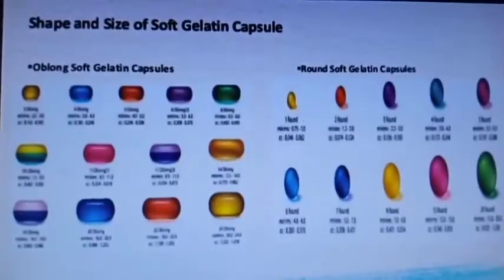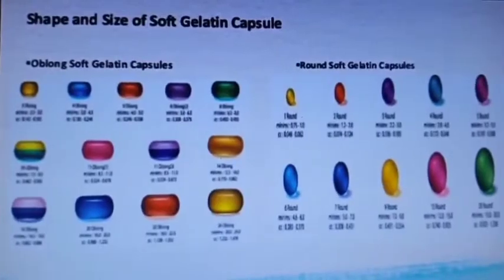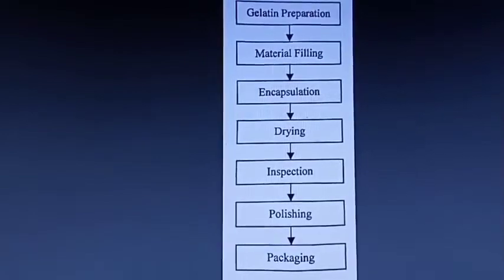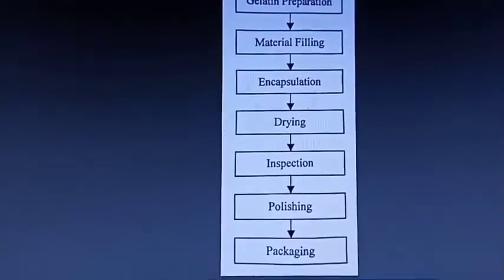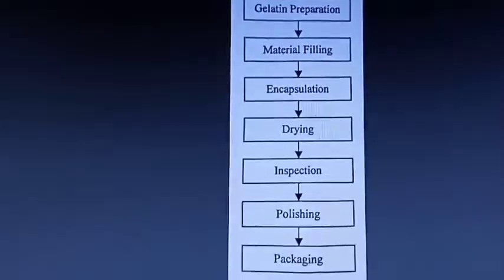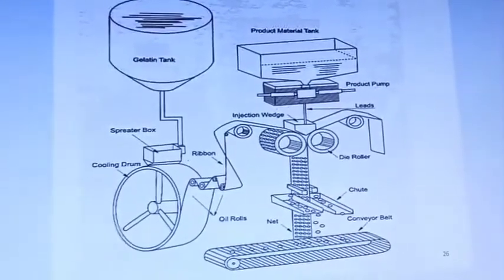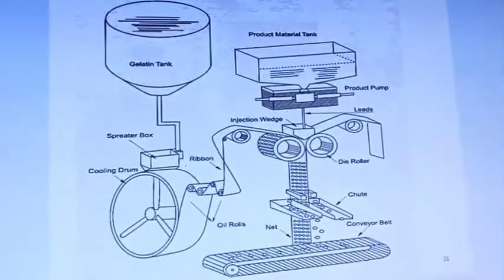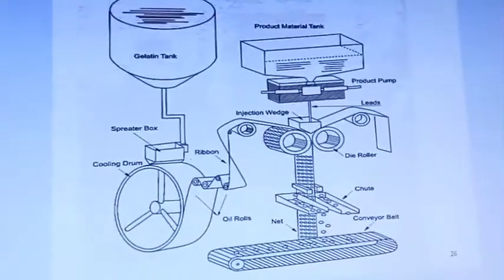Dr. Jigar Vyas -Lecture series- Siddharth Sukhadiya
Soft Gelatin Capsules- brief introduction